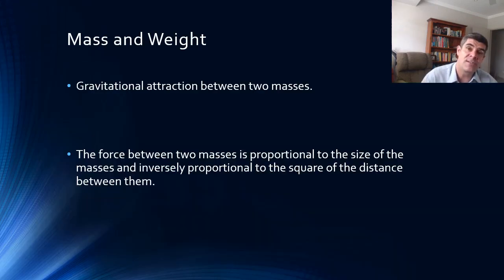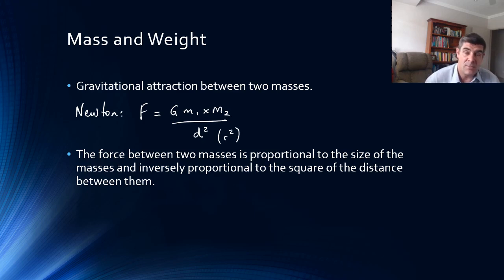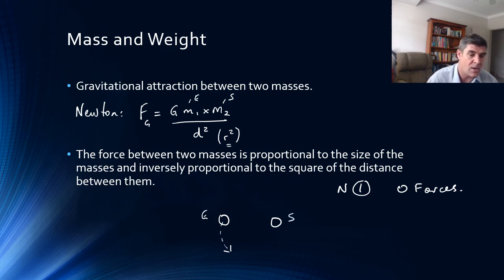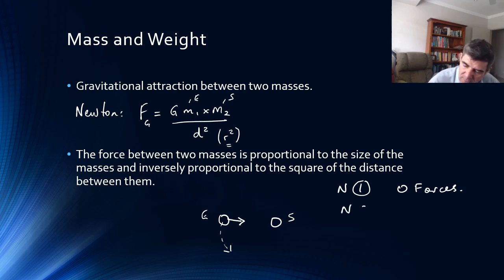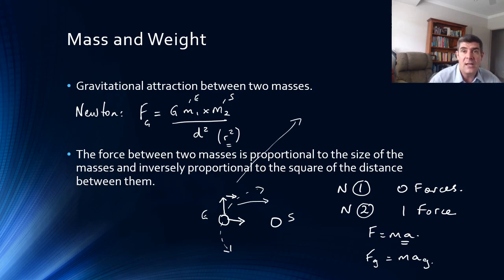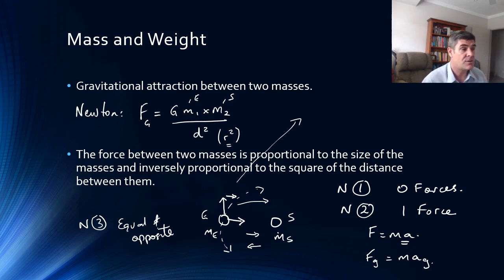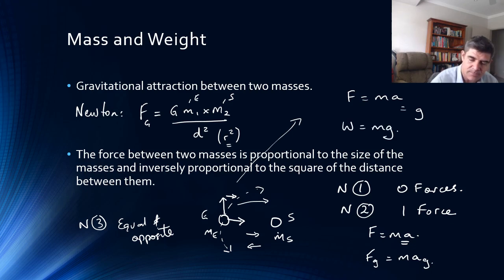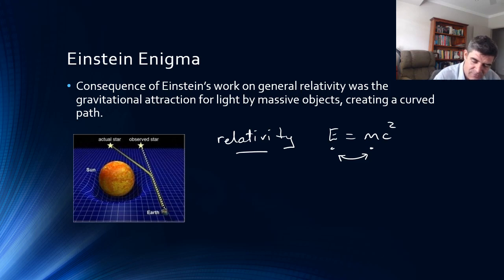Space #7 Gravitational attraction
Space
Gravitational attraction